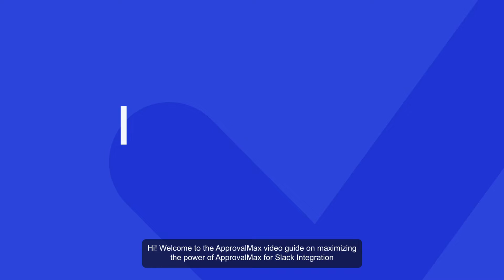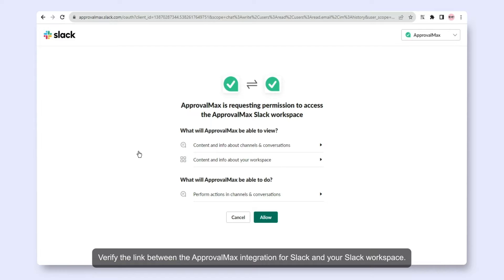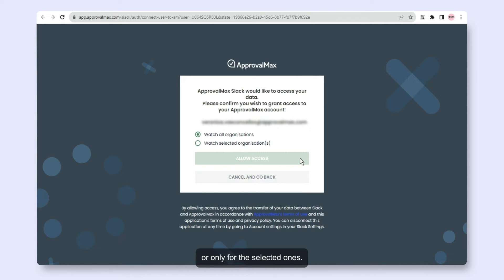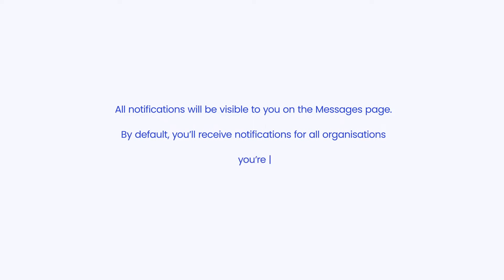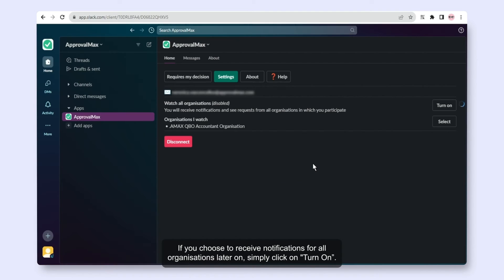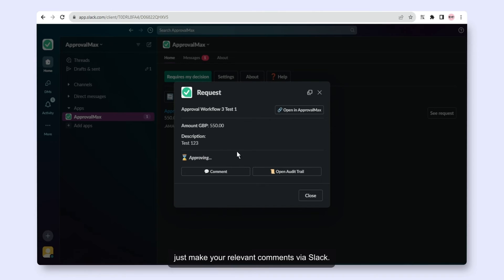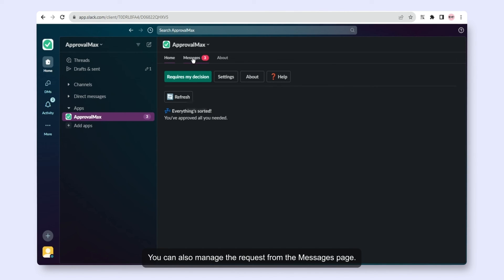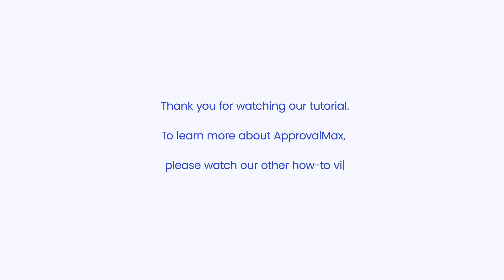How to connect ApprovalMax to Slack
ApprovalMax makes it easy to build robust financial controls across accounts payable and accounts receivable processes. We introduced a new feature, and ApprovalMax now supports an integration for Slack.